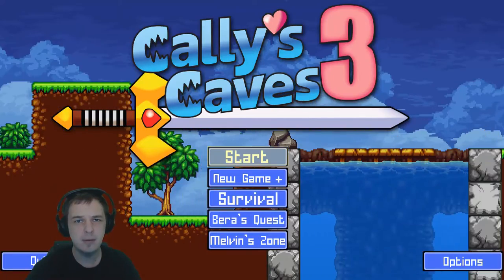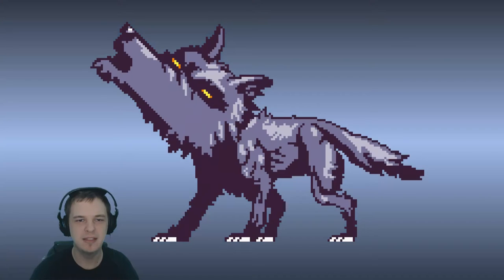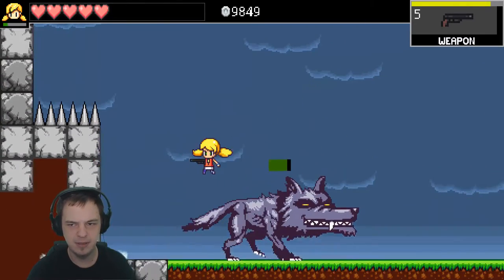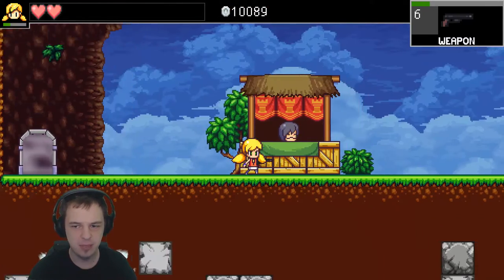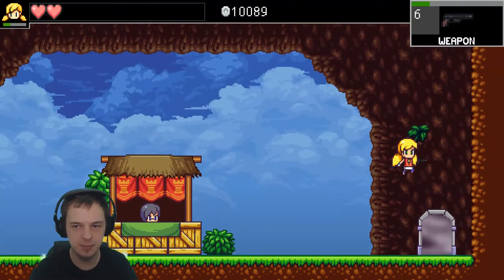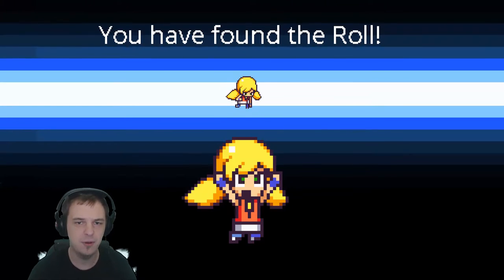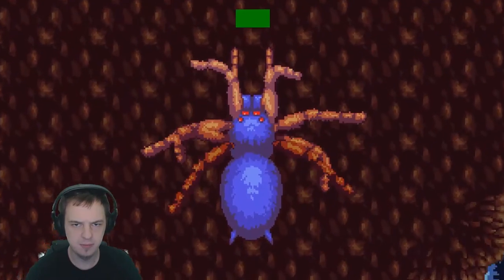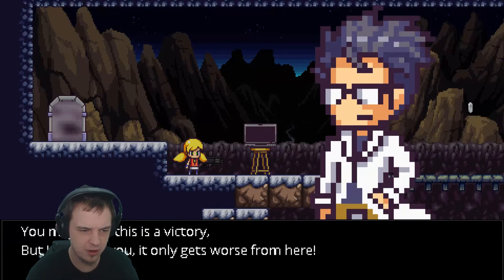Cally's Caves 3 Review/Giveaway : Run and Gun Platforming With RPG Elements! (Steam PC Gameplay)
Cally's Caves 3 is an action-platformer where using your weapons will power them up significantly. While Cally's Cave 3 didn't offer a ton of new ideas, it does a fine job with an established formula.

Cally looks like Penny from Inspector Gadget, and I suspect it is her... Once she changed her name after the 2nd divorce. I'm not here to judge Cally. I'm simply here to judge her game. So watch!

Cally's Caves 3 gameplay, Callys Cave 3 review, Lets Play Callys Caves 3, Cally's Cave 3 part 1, How to play Cally's Cave 3, Callys Caves 3 VDO Games by Brandon Dayton

It’s time for the epic battle to save your parents!
Cally's parents have been abducted, as her arch-enemy Herbert has taken control of the Caves to perform his evil experiments. Join Cally and her friends in this action-packed run and gun platformer, conquering insane bosses, exploring to find secrets, and levelling up EVERYTHING.
Use your weapons to level them up and evolve them into their ultimate forms! Unlock new character abilities like the Triple Jump, Dodge Roll and Water Wings. Use a second playable character, Bera to unleash crazy awesome ninja moves and solve challenging puzzles. Most importantly, battle to rescue your parents from Herbert's clutches, and bring an end to Herbert's experiments for good!

Cally's Caves 3 is a platform game, with phases of GDR.
His style retrogame and a dynamic and fun gameplay, excellent soundtrack!
There is talk of over 300 levels, 10 zones, and each zone has a giant boss.
Is just like a real RPG it is possible to level up weapons and the character, in short, is really a very nice game is fun!
What advice without any doubt! -ContraNetwork

Cally’s Caves 3 is an action platformer with a Ratchet & Clank-style weapon upgrade system, and a karate master bear cub sidekick.
tl;dr It's a lot of fun with only superficial gripes. It focuses on gameplay far more than story as well.

The good:
This game oozes with style and takes good game design from some of my favourite Ratchet & Clank games.
The music is bumping with energy
The characters are cute and look good
It's has an interesting combination of level design and the combat system thats lend to natural advantages and disadvantages for the player or enemies. EG: The heights of platforms, sizes of enemies, positioning of everything.
Any early complaints I had with the game were quickly solved as you gain EXP, level up your weapons and generally get better at the game.
Learning the mechanics as you go makes a huge difference and the game doesn't baby you with tutorials.
That said it does a good job of encouraging you to learn the mechanics naturally through level design than obtuse or forced tutorials.
There are a ton of weapons and abilities.
Weapons can be upgraded a LOT through using them and they become really, really cool. Very R&C.
There are also weapon modifications although costly so will take some time to get.
The game does give hints towards mechanics that you have previously had chances to figure out, in case you didn't by yourself it will tell you not too much later. EG: Parry mechanics.
Options menus are good enough without complaint.
Lots of control options and remap the keybindings even for your controller if you use one.

The cons:
Music feels a little repeative at times but you can
Damage on touch with enemies can be annoying at times
Many weapons have a random spread instead of fixed-spread, may not be a con but it can make choosing a reliable weapon favourable at times.
Why does the lamp only work once? It wasn't listed as a consumable implying it was something you could always pick up. Although understable because it would negate the checkpoint system. -Shrike

It’s somewhat shocking that the first two Cally’s Caves games never made it onto Steam – they’re only available from the iTunes Appstore and were made for mobile play only. Consequently many PC gamers may never have heard of this outstanding franchise by ZDO Games. To bring you up to speed the Cally’s Caves franchise has always represented outstanding platform gameplay with heavy does of elements from adventure and RPG games.

The Cally’s Caves games have always utilized intelligent retro style platformer graphics. The characters – both Cally and the other NPCs both enemies and otherwise – are all very well designed. Although the music is energizing and suits the game it becomes a bit too repetitive. The game could have been improved by having a larger soundtrack. -Steamified